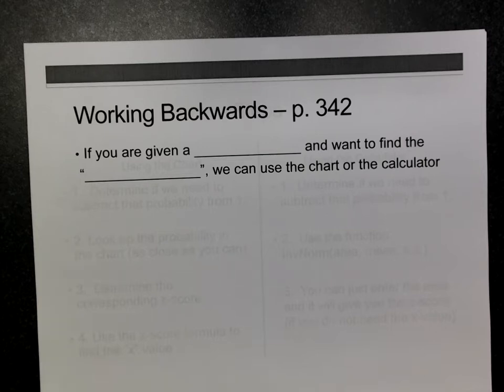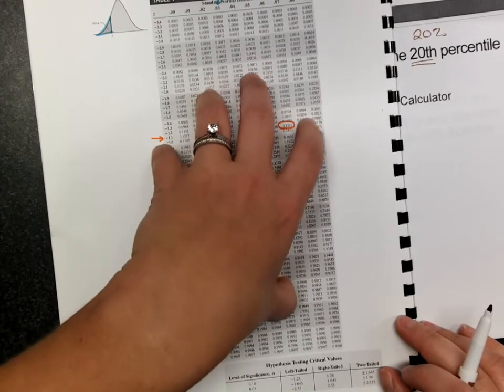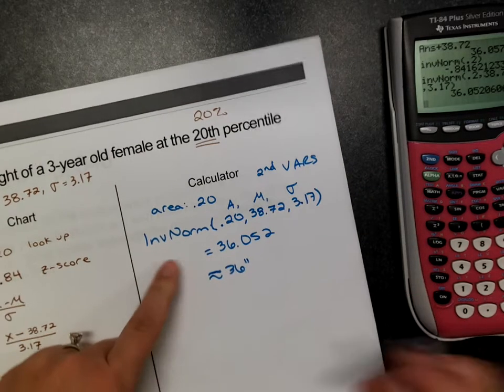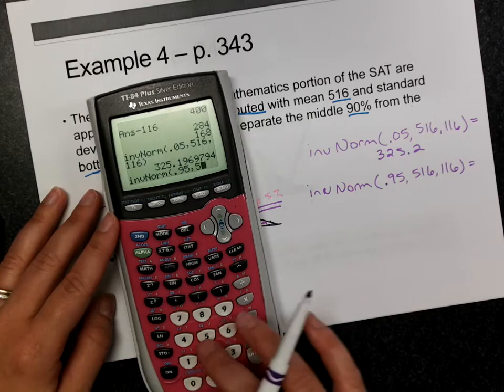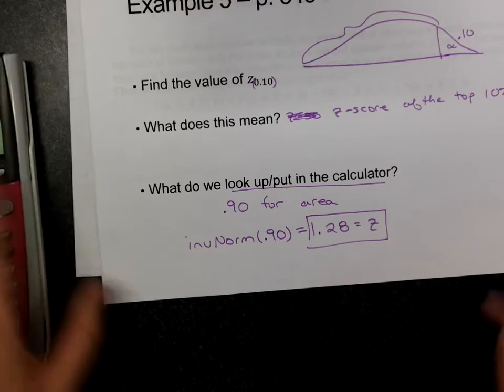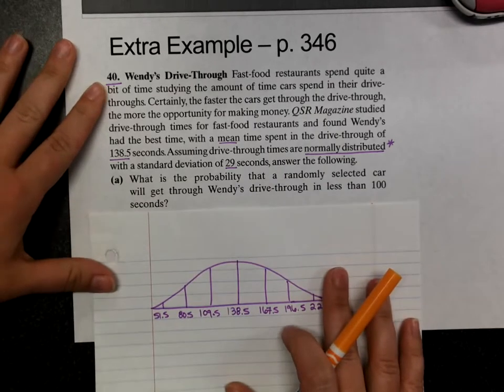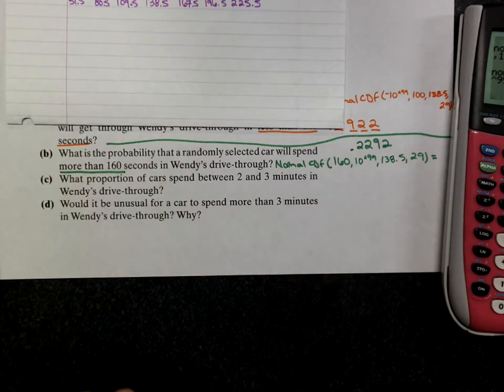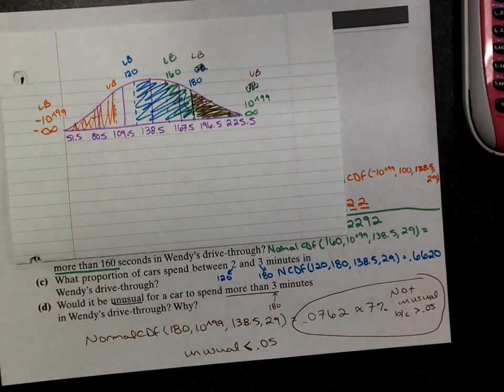1342 Chapter 7 004